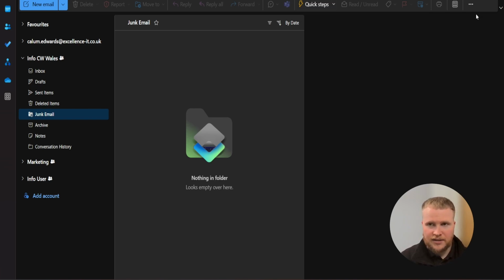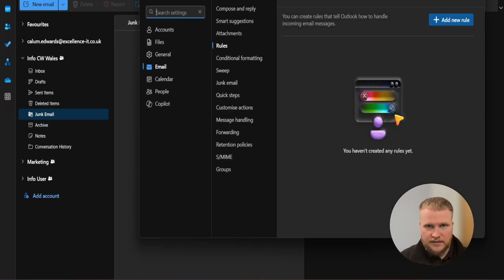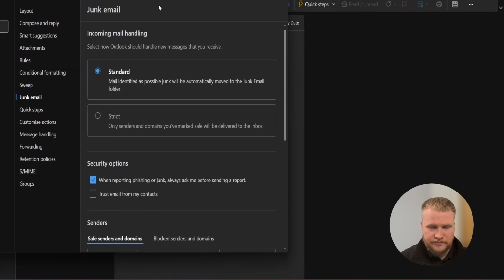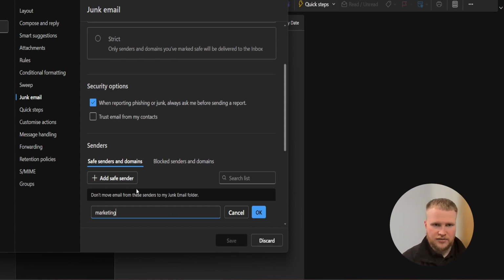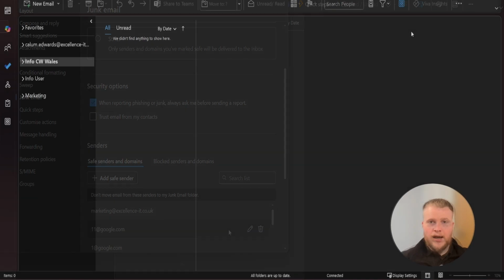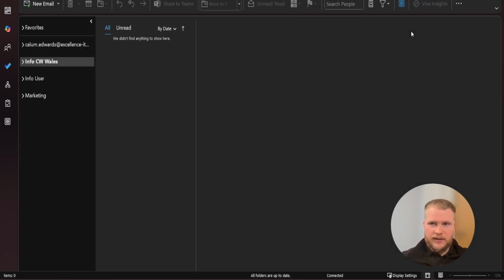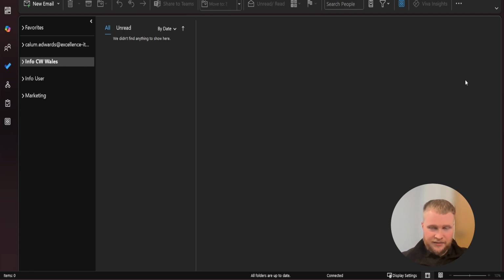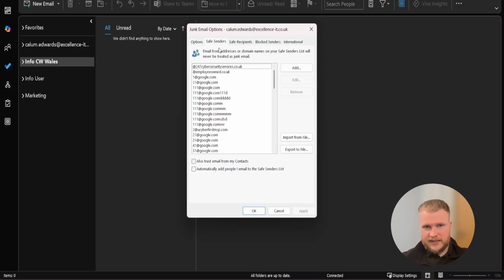How to Add an Email to the Safe Senders List in Outlook (New & Classic Outlook)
Stop important emails going straight to your Junk folder.
In this quick tutorial, you’ll learn how to add an email to the Safe Senders List in Microsoft Outlook, for both the new Outlook and classic Outlook versions.